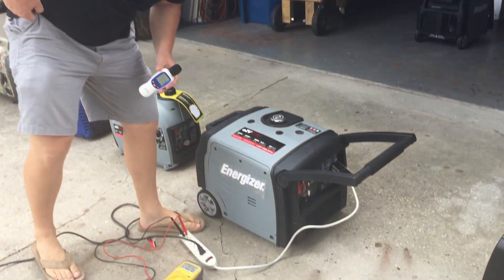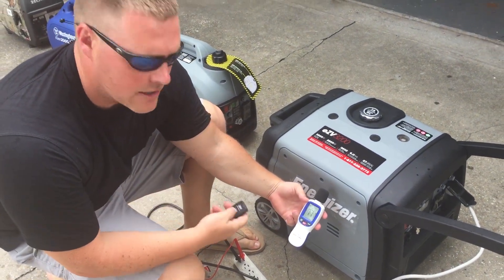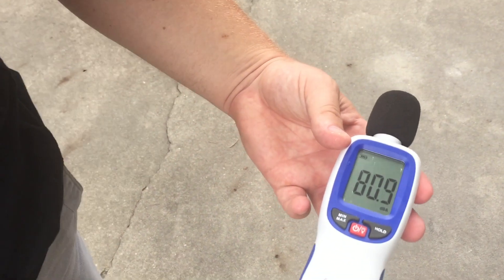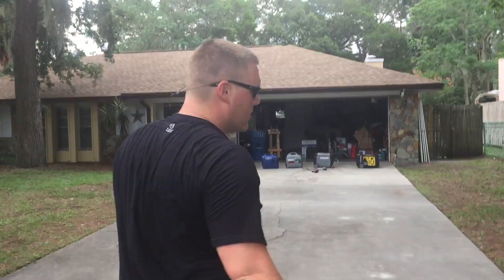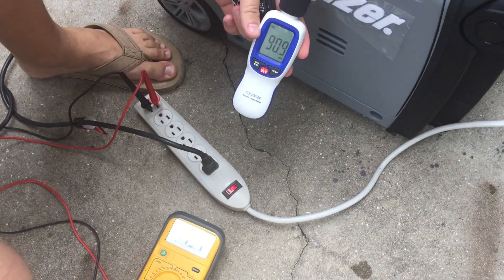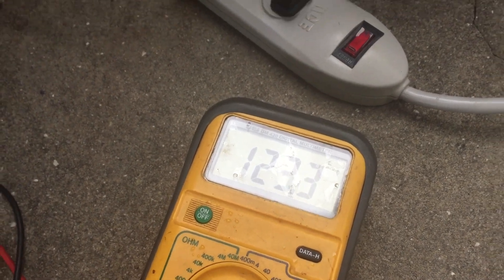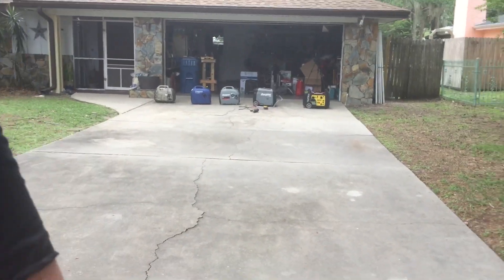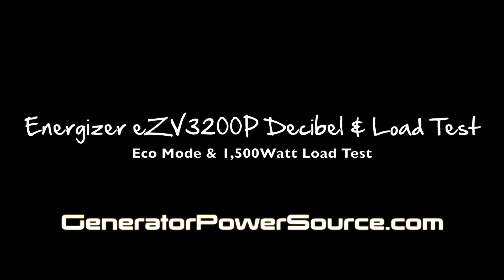Energizer eZV3200P Decibel & Load Test, Remote Start Generator W/ Wheels Noise & Voltage Test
The Energizer eZV3200P is one of the biggest inverter generators that
tested. For a larger unit, this is supper quiet and experiences very little increase in noise when a load is applied.

We applied a 1500W load from a heat gun. The voltage drop was minor when compared to other inverter generators (mostly in the 2000W range). Also, the decibel difference from idle to under load was minimal.

▶Energizer eZV3200P